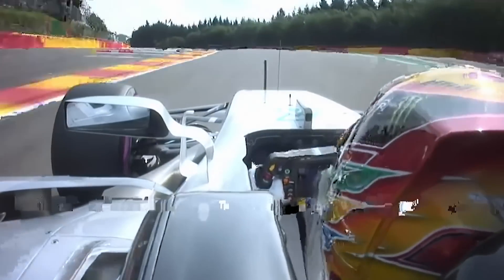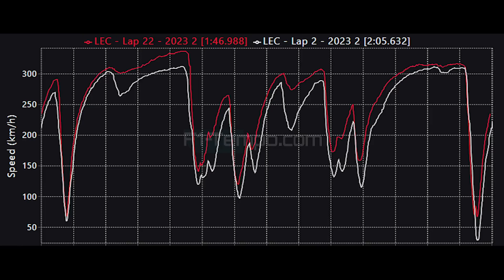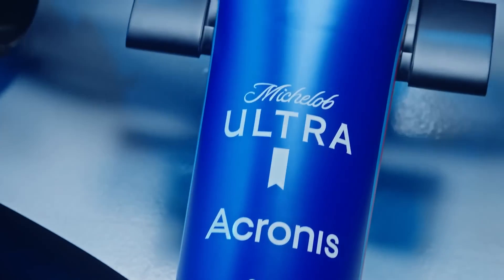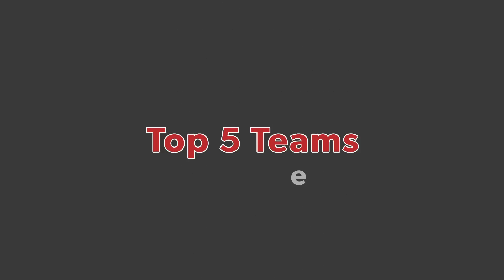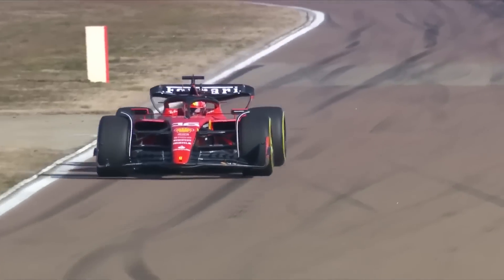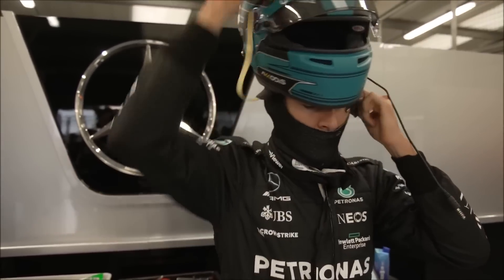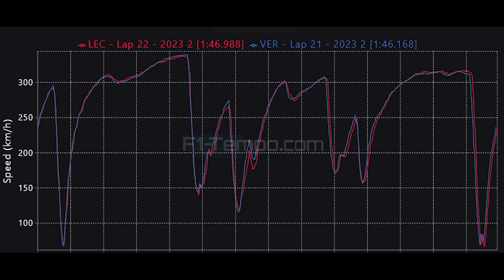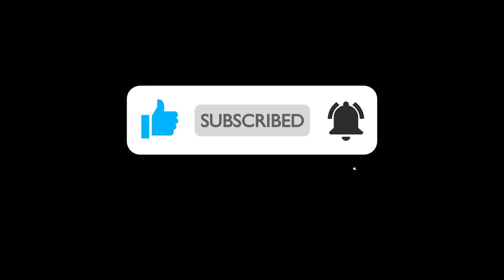F1 2023 Belgium GP Qualifying Data Analysis - What Did We Learn?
Qualifying for the Belgian Grand Prix is over and it was another Wet to Dry qualifying session and Charles Leclerc took pole position in the Ferrari, however it was once again Max Verstappen was the fastest in the Red Bull but a 5 place grid penalty will see him start the grand prix behind his teammate Sergio Perez. Will anyone be able to stop Verstappen from dominating the race? Further back Mclaren had a difficult day in qualifying as their high downforce setup seems to be backfiring in dry conditions and Aston Martin are solidly the 5th fastest car in the field. But can Lando Norris or Fernando Alonso find a way back to the podium probably not as they seem to be behind Mercedes of Lewis Hamilton and George Russell.

What data will we find from qualifying well lets find out.